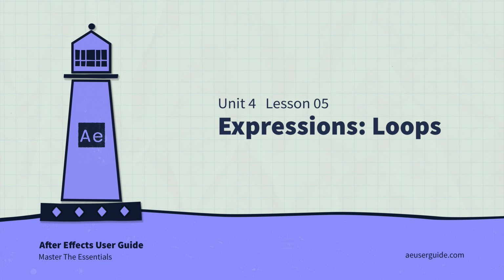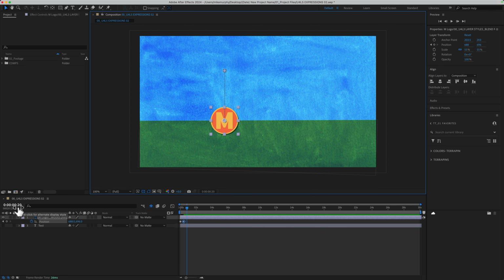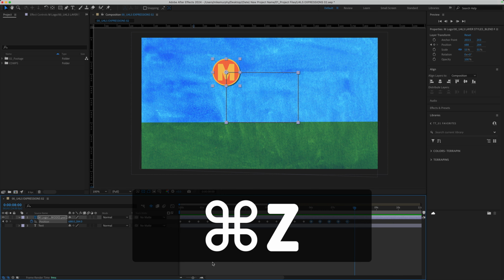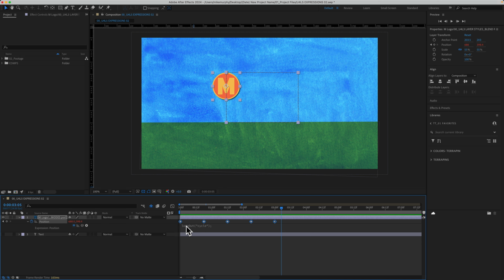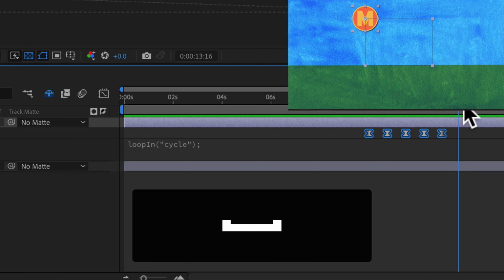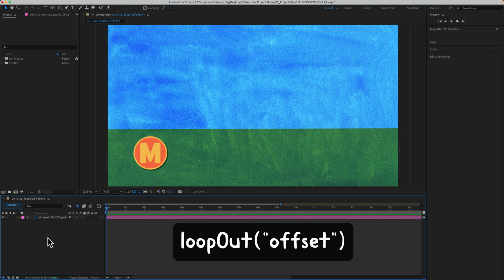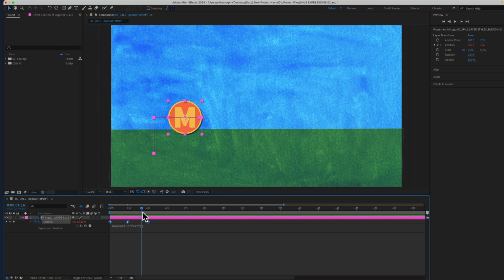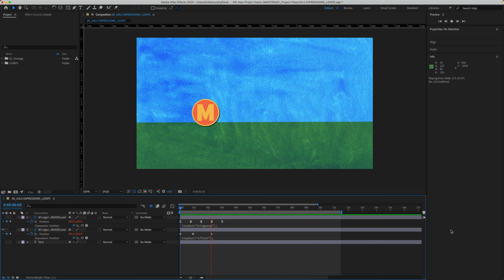U4L5 How To Use LoopIn & LoopOut Expressions in After Effects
In this lesson you will learn how to use the loopOut & loopIn Expressions to create repeating animations.

1. Introduction to Loop Expressions
   1. Purpose of Loop Expressions
      1. Enabling repeated animations without manual keyframe copying.
2. Creating a Basic Animation with Keyframes
   1. Setting Up Keyframes
      1. Example: Moving a logo across the screen.
      2. Techniques: Using Command/Ctrl + arrow keys for precise frame movement.
   2. Copying and Pasting Keyframes
      1. Creating a seamless loop by copying the first keyframe to the end.
3. Adding Loop Expressions
   1. Introduction to LoopOut Expression
      1. Steps to add: Option/Alt + click the stopwatch.
      2. Basic syntax: loopOut("cycle");
   2. Adjusting Animation Speed
      1. Spacing out keyframes proportionally using Option/Alt + drag.
4. Variations of LoopOut Expression
   1. LoopOut with Cycle
      1. Default behavior: No need to specify "cycle".
   2. LoopOut with Ping Pong
      1. Syntax: loopOut("pingpong");
      2. Example: Creating a back-and-forth motion.
   3. LoopOut with Offset
      1. Syntax: loopOut("offset");
      2. Example: Creating a stair-step animation.
   4. LoopOut with Continue
      1. Syntax: loopOut("continue");
      2. Example: Continuously extending the last segment of the animation.
5. Using LoopIn Expression
   1. Introduction to LoopIn Expression
      1. Difference from LoopOut: Animation starts looping before the first keyframe.
   2. Syntax and Example
      1. Syntax: loopIn("cycle");
      2. Practical use cases: Controlling animation stop points.
6. Advanced Loop Techniques
   1. Combining Keyframes and Expressions
      1. Adding expressions to properties with existing keyframes.
   2. Using the Show Post Expression Graph
      1. Visualizing the motion path created by expressions.
7. Practical Tips and Best Practices
   1. Efficient Workflow with Loop Expressions
      1. Using loop expressions to simplify and streamline repetitive animations.
   2. Troubleshooting and Optimization
      1. Managing keyframe spacing and easing for smoother animations.